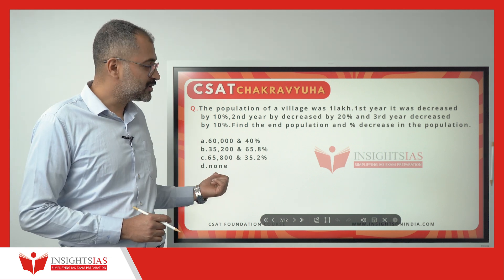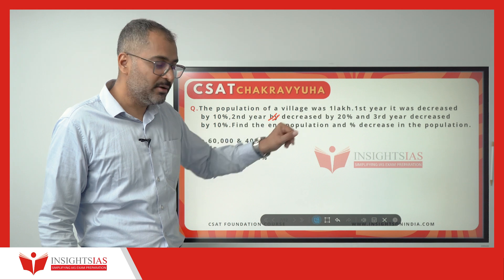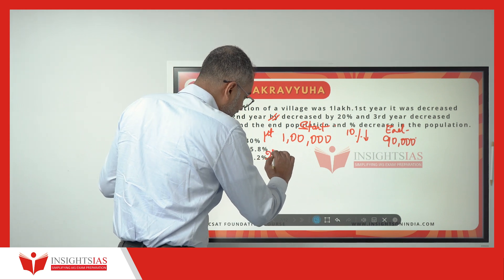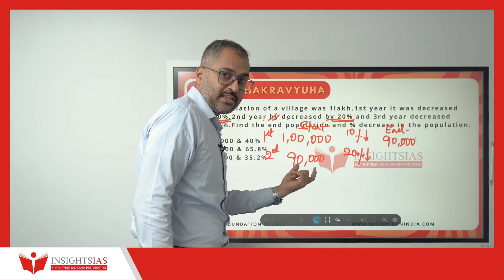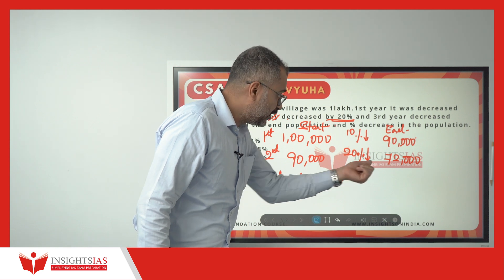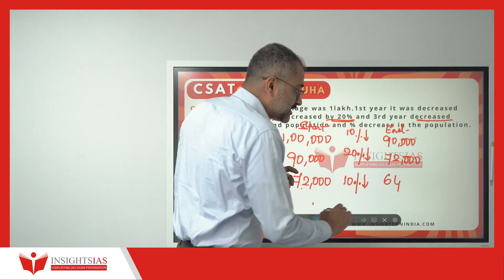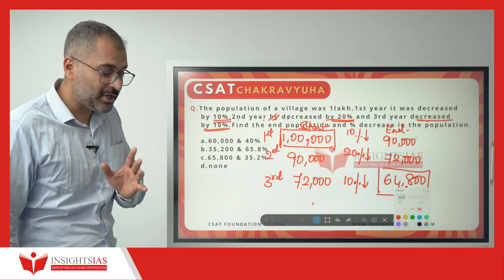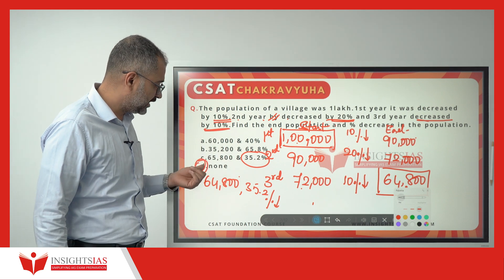CSAT CHAKRAVYUHA | Question of the Day Series for Prelims 2024 |Topic : Percentage | Shamanth Sir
CSAT CHAKRAVYUHA is CSAT Question of the day Series by Shamanth Sir which help you learn a topic every day and learn to solve the questions at ease .

Starts from : Starts on 26th Feb. 2024
Fee: 6999/- incl taxes
Duration : 35days
Mode : Online & Offline (Offline in Bengaluru Only)